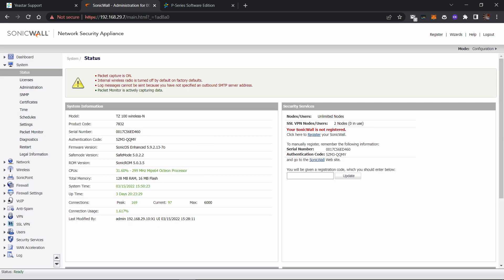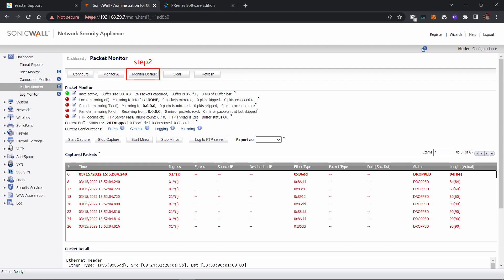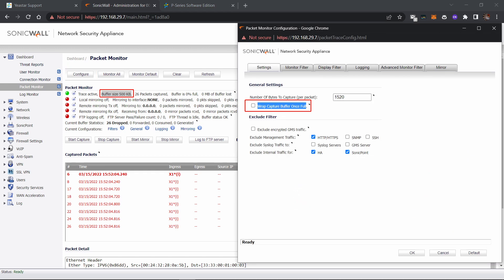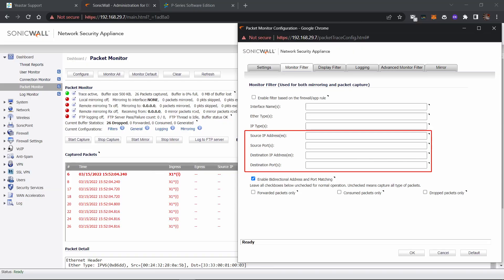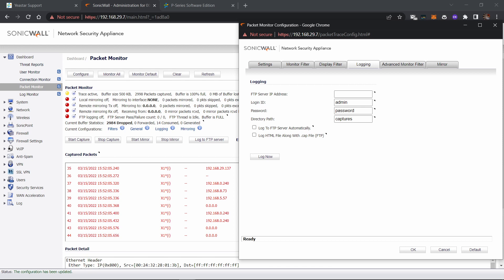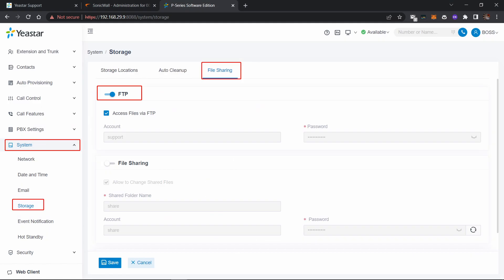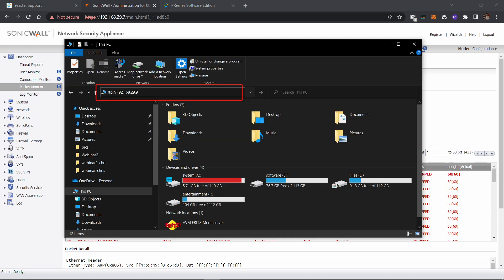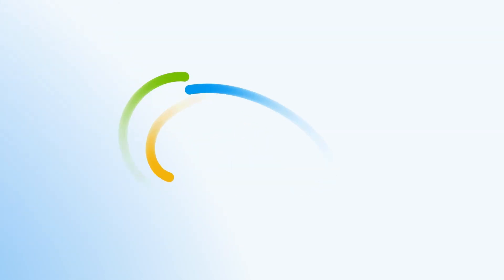SonicWall Basic Configuration - Packet Monitor and Packet Capture & Usage of FTP server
This video will tell you how to correct capture pcap packet on sonicwall router, and how to connect your router to a FTP server to bypass the size limitation of packet(500KB only)